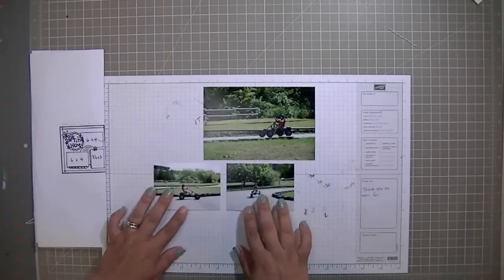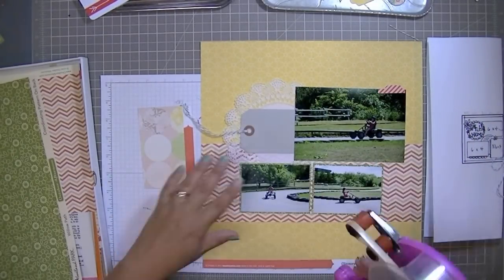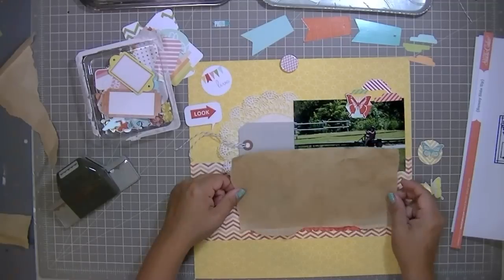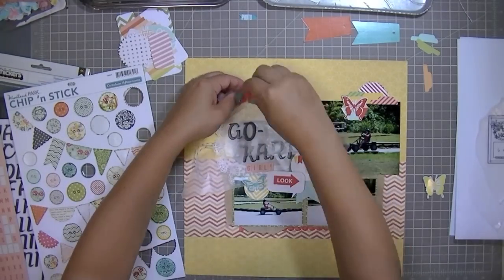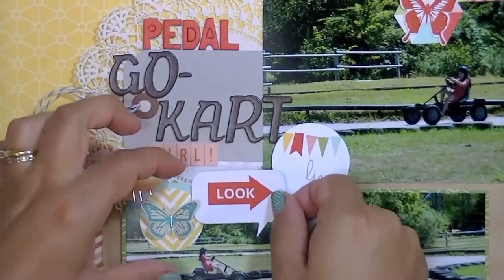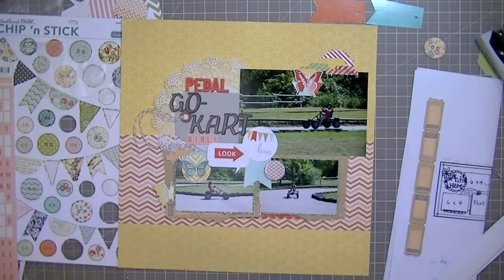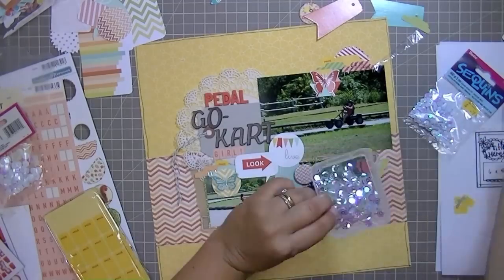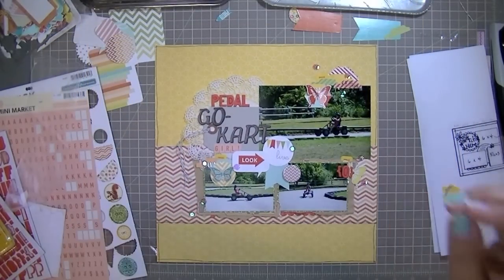Scrapbooking Process: Pedal GoKart Girl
Using a Nuts About Sketches sketch.